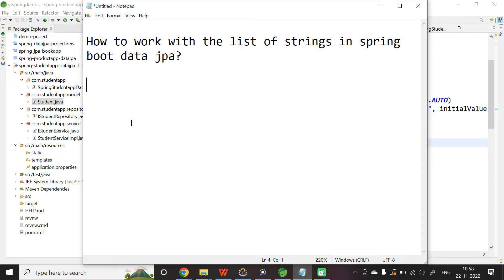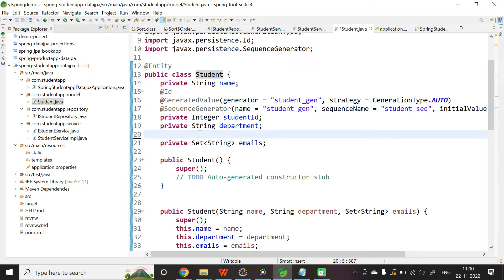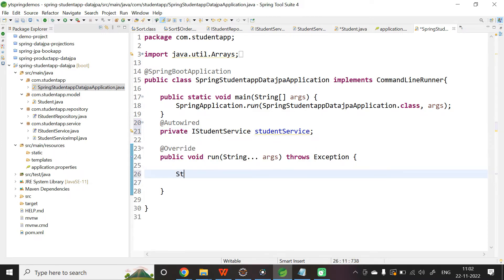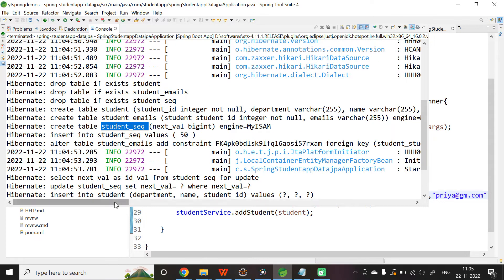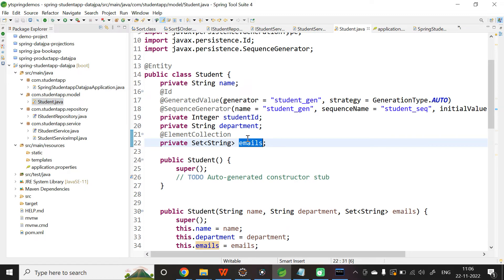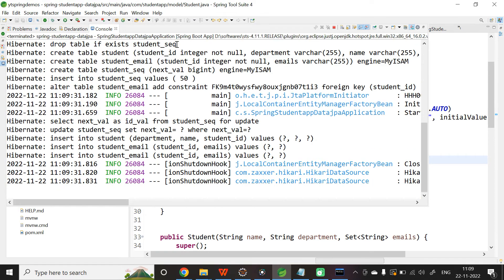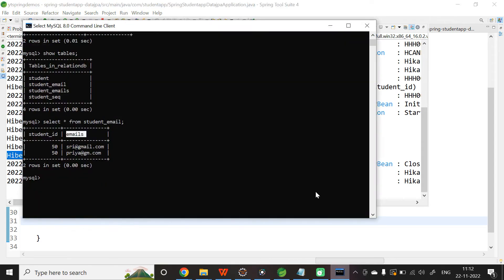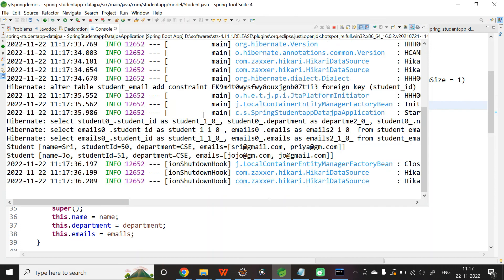Spring Data JPA - How to persist a property of type List of strings in a spring DataJPA application?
In this video, let us learn to persist a list of strings into the database using @ElementCollection annotation

This video is about persisting a property of type List of strings in a spring Data JPA application

👋 Hey Coders!